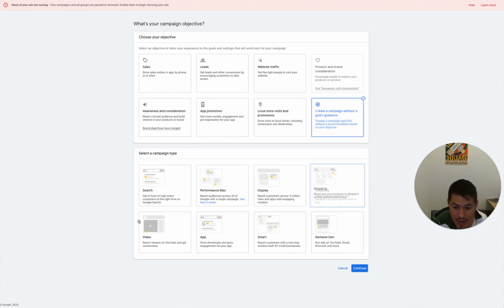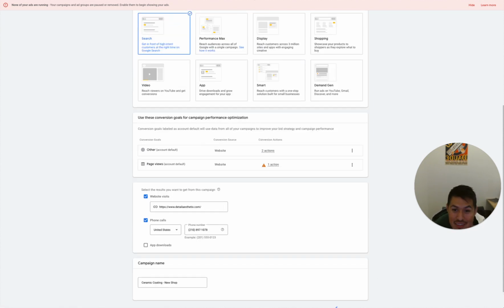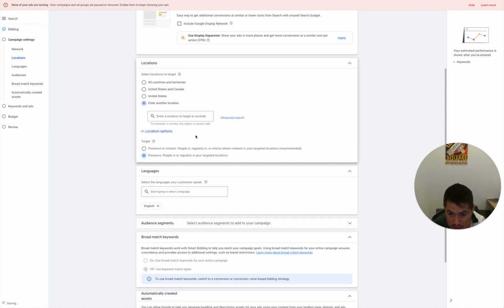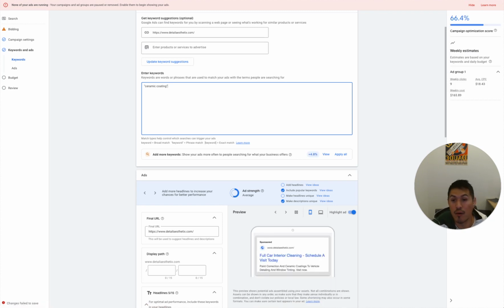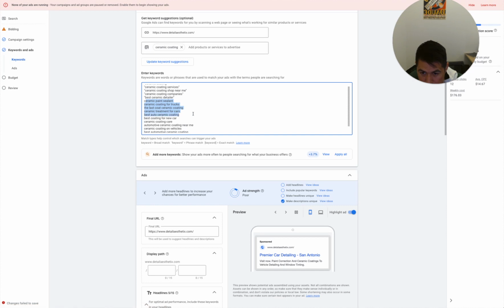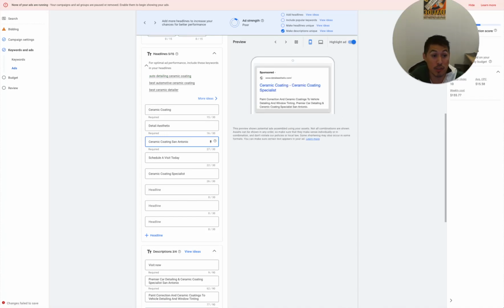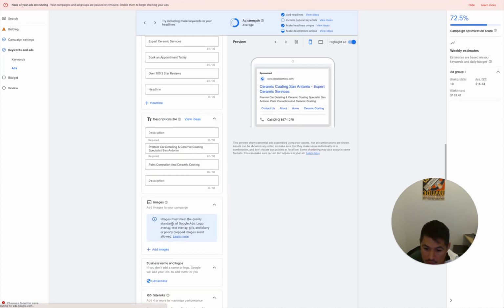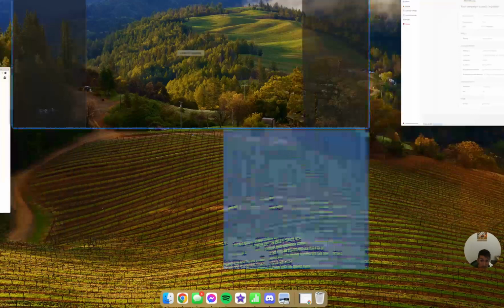Ceramic Coating Google Ads Set Up and Walk Through